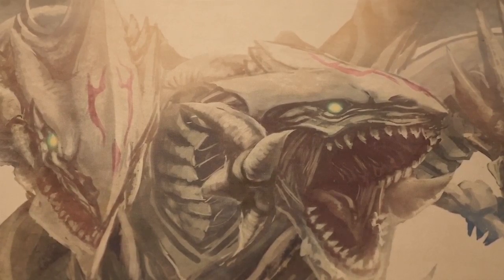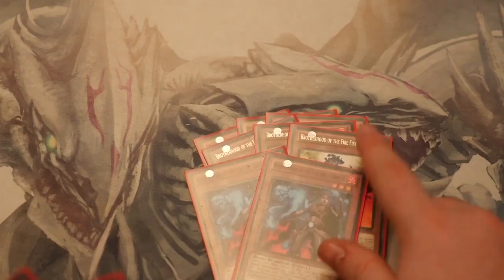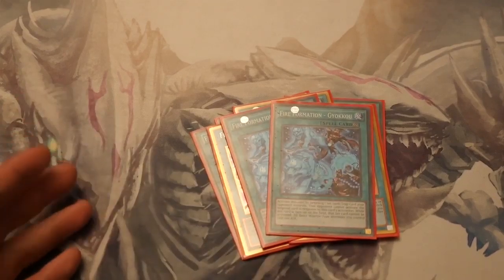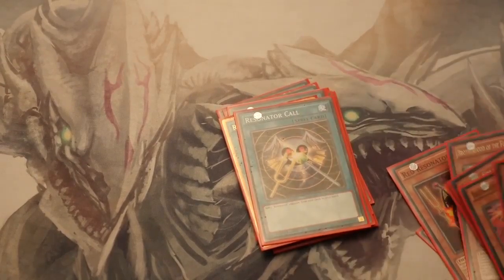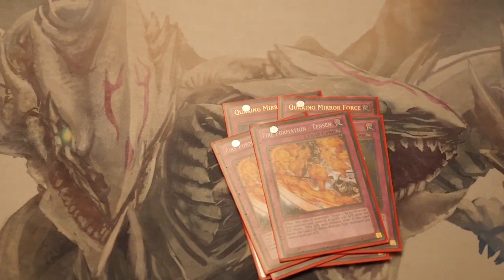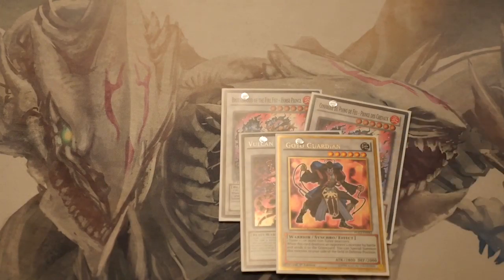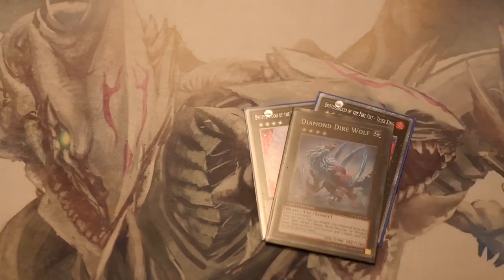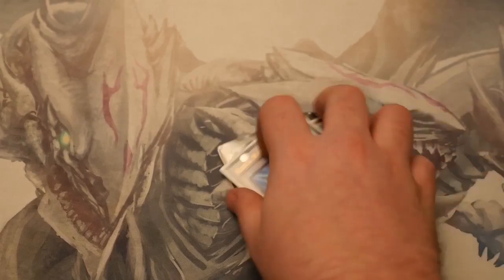Fire Fist 5-0 Deck Profile.